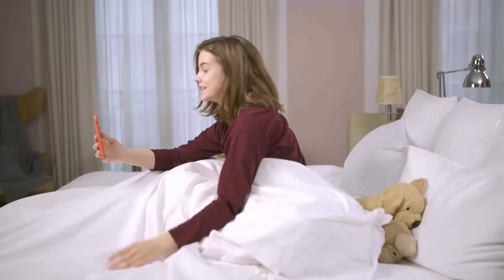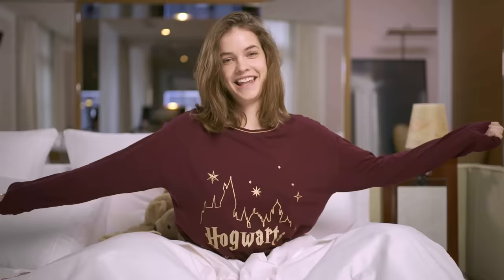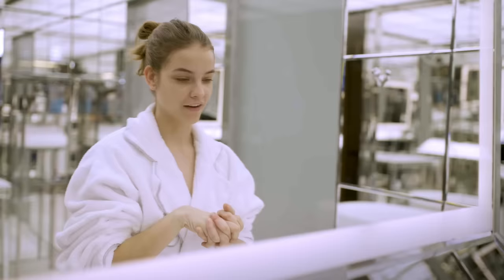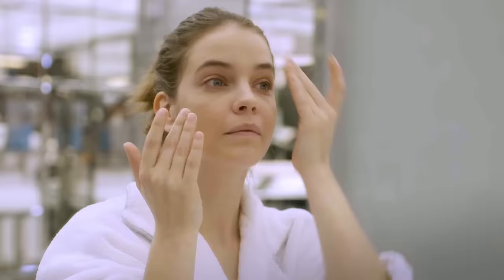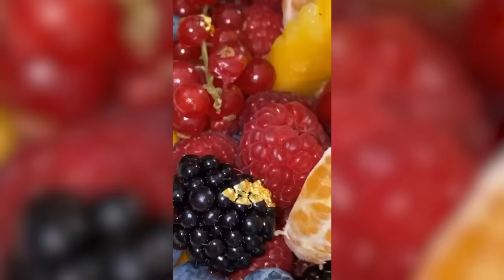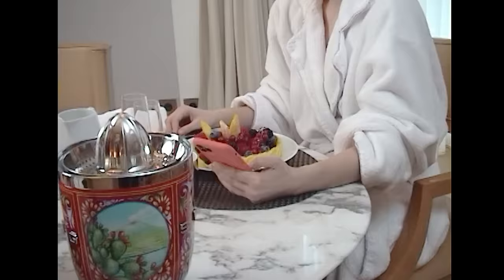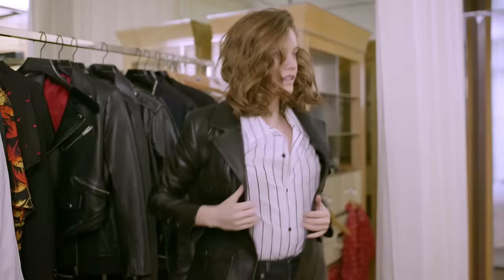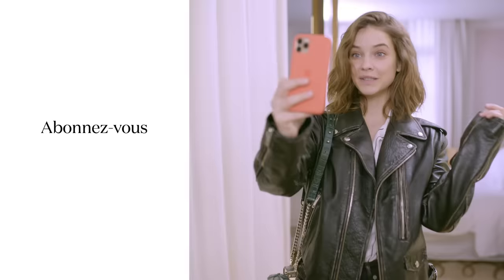Stay home and spend the morning with Barbara Palvin | Morning Routine | Vogue Paris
Vogue Paris visited Barbara Palvin before the lockdown to see what her morning routine involves on a cosy day off with no plans. Stay home and take the time to look after your skin properly with her model beauty tips, and chat healthy breakfasts, social media and her relationship with boyfriend Dylan Sprouse. (Harry Potter pyjamas optional.)

Director - Thibault della Gaspera
Director of Photography - Tanguy Masson
Sound - Axel Guenoun
Journalist - Josh Arnold
Stylist - Sergio Villafane
Editor - Elie Serou, Laurane Jolly
Color Grade - Simon Meheust
Editor-in-Chief - Jennifer Neyt
Special thanks to The Kooples & Le Royal Monceau